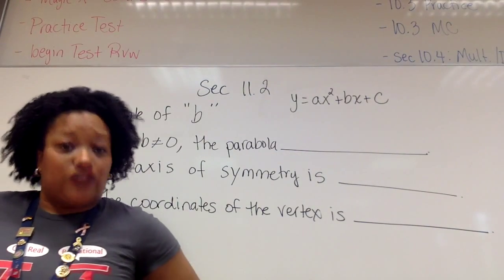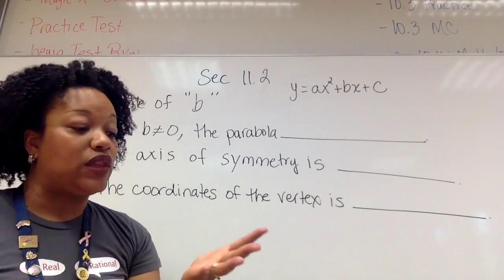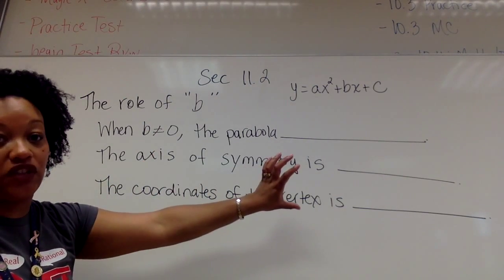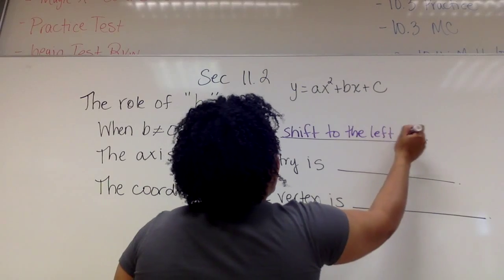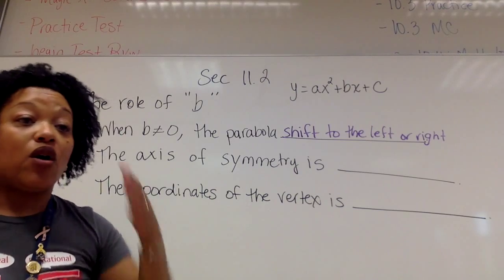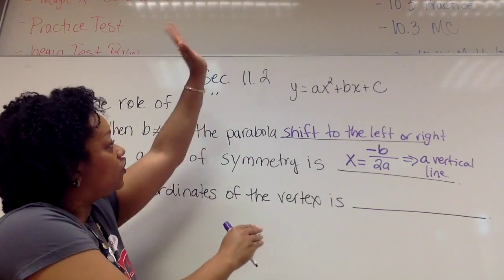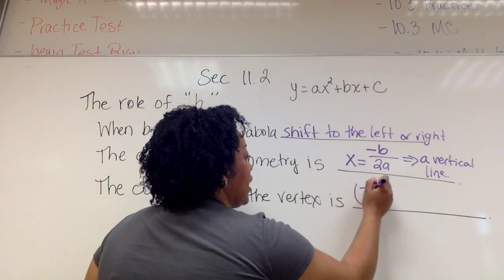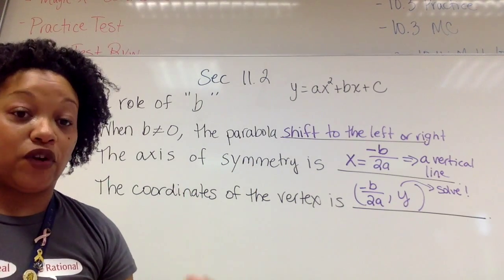Sec 11 2 pt 1